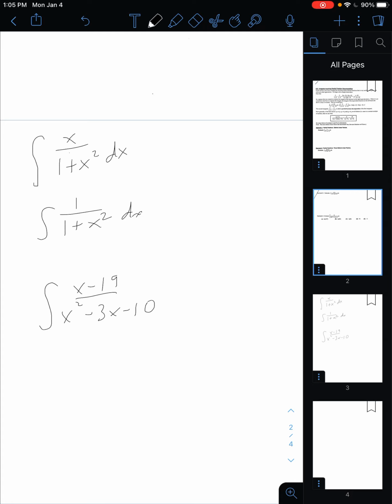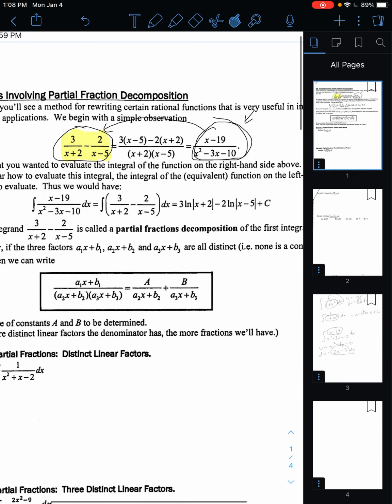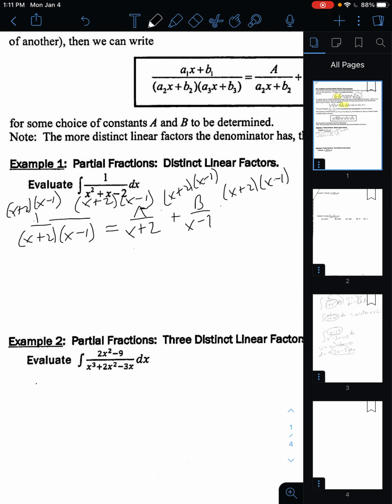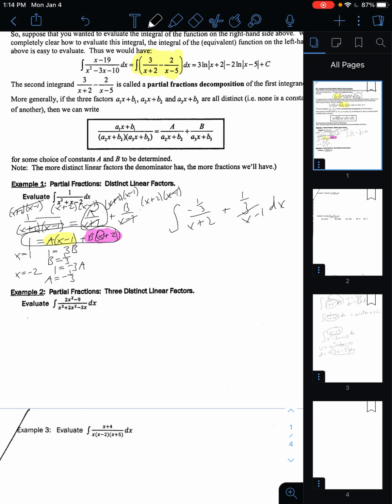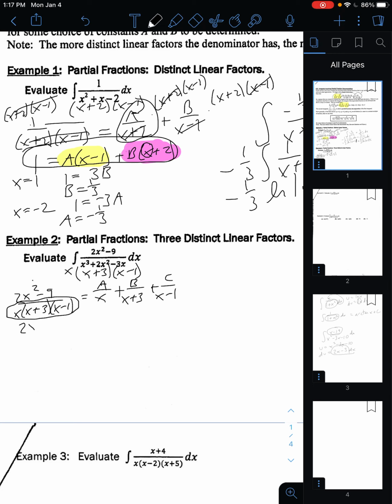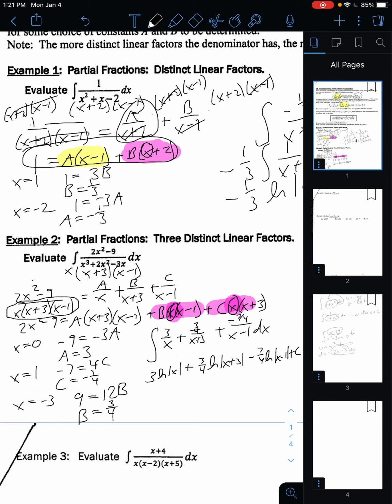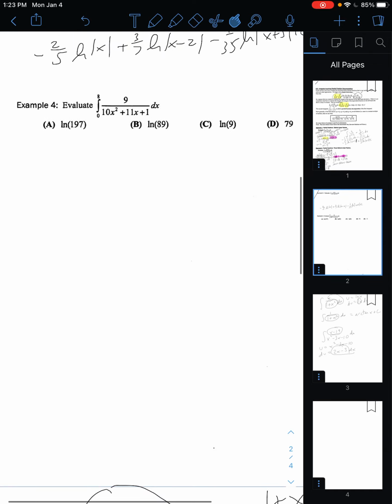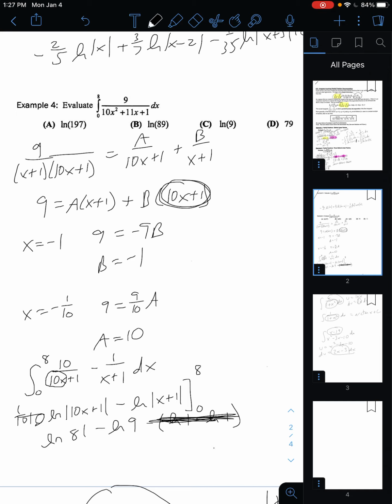Partial Fraction Decomposition